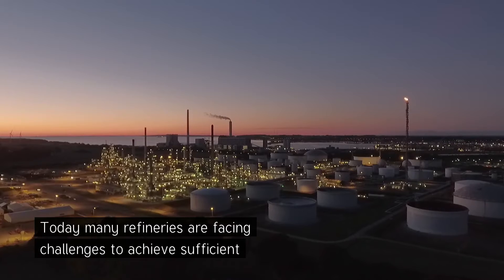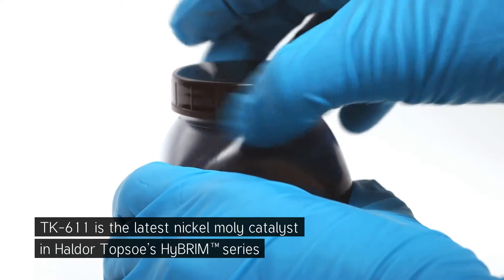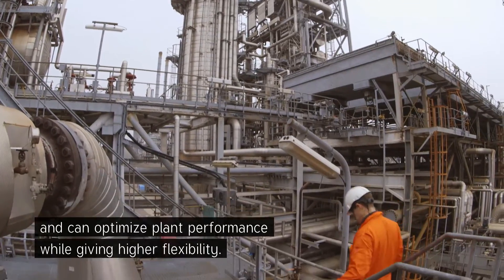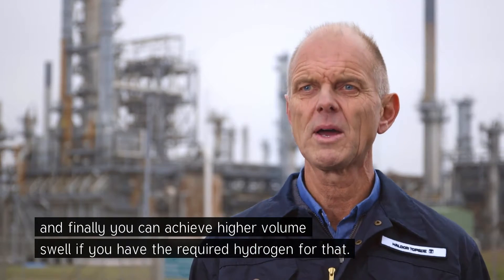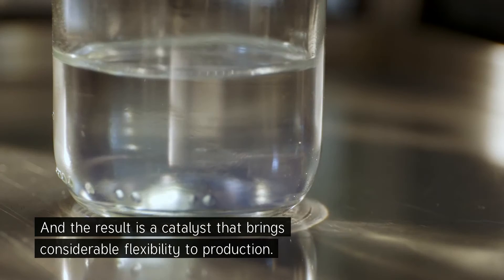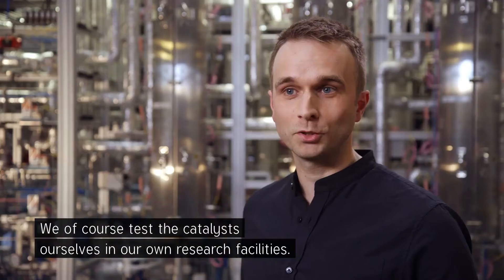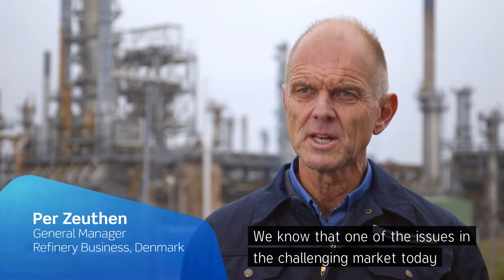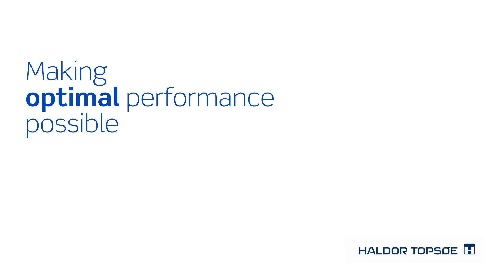Meet TK-611 HyBRIM™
Looking for a superior catalyst for high pressure ultra-low sulfur diesel or hydrocracking pretreatment service?
With rising oil demands and tougher feeds, the industry is focused on generating more value from their high-pressure ultra-low sulfur diesel and hydrocracking pretreatment units.
The new 2nd generation HyBRIM™ catalyst, TK-611 HyBRIM™, is tailor-made for these applications. It offers the same stability as its successful 1st generation HyBRIM™ predecessor, TK-609 HyBRIM™, but its HDS and HDN activity is 25% higher.

Haldor Topsoe is a world leader in catalysis, committed to helping our customers achieve optimal performance. We enable companies in the chemical and oil & gas industries to get the most out of their processes and products, using the least possible energy and resources. And we are the forefront of developing sustainable technologies.

Our solutions address pressing global challenges, such as improving energy efficiency, enhancing food production for the world’s growing population, and protecting our environment.